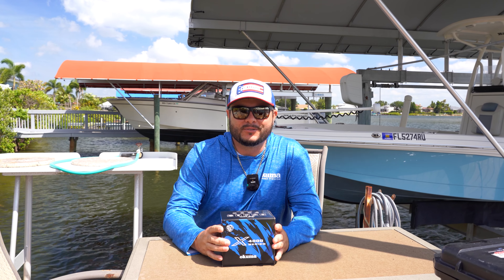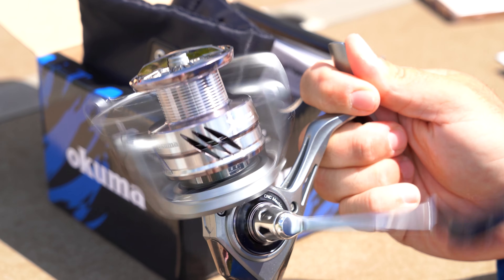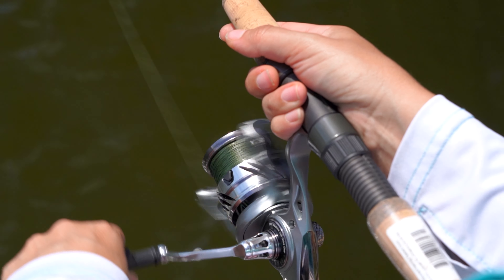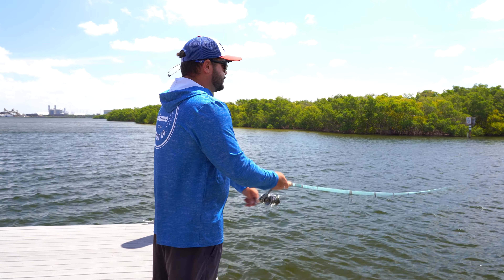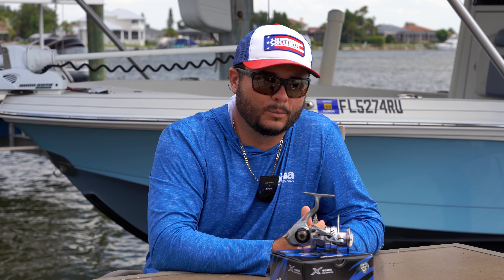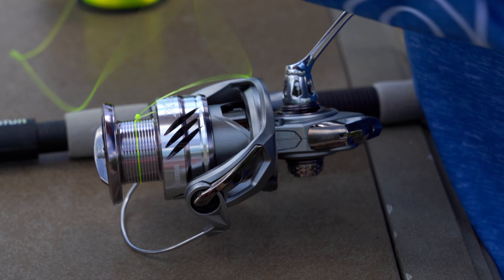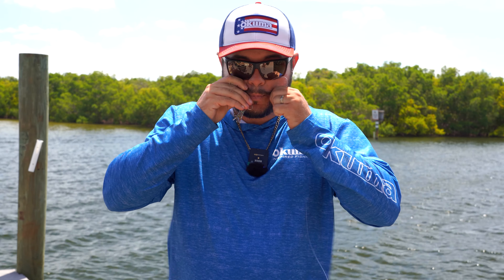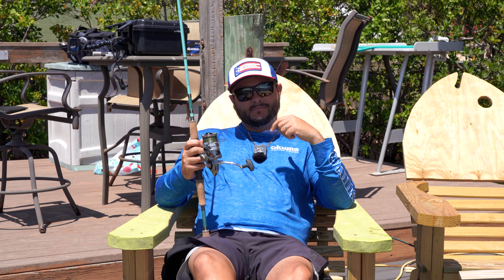Unboxing the NEW Okuma X Series Spinning Reel - First Look!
Join us as we unbox the highly anticipated new X-Series Spinning Reel by Okuma! In this video, we'll take you through the entire unboxing experience, from the moment we open the package to the first close-up look at this stunning reel. We'll delve into the meticulous packaging and presentation, revealing Okuma's attention to detail.

Once unboxed, we'll explore the reel's sleek and robust design, highlighting key features like the Cyclonic Flow Rotor, precision machine-cut brass pinion gear, and the powerful multi-disc carbon fiber drag system. We'll discuss how these features enhance performance and durability, making the X-Series an excellent choice for both freshwater and saltwater fishing.

Whether you're a seasoned angler looking to upgrade your gear or a beginner eager to invest in a quality reel, this video will provide valuable insights.

Whether you're a seasoned angler or just starting, this video is packed with insights that will help enhance your offshore fishing game. Watch as we land some big groupers, all thanks to the hogball jig. Get ready for some serious fishing action!